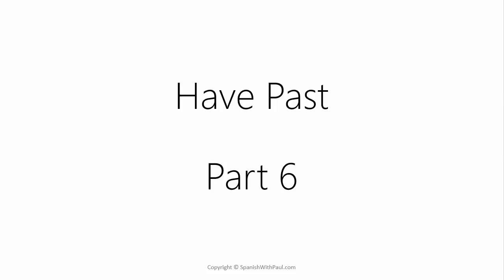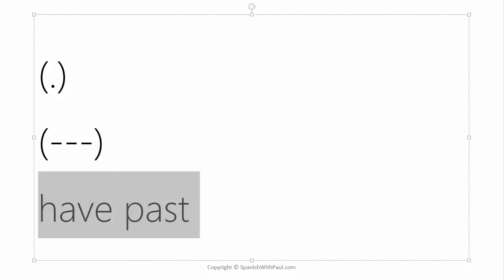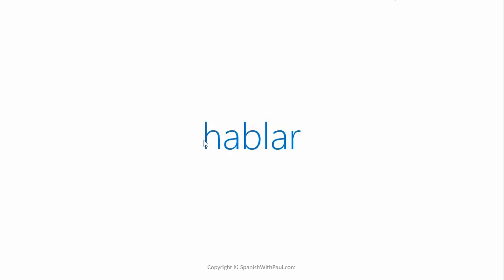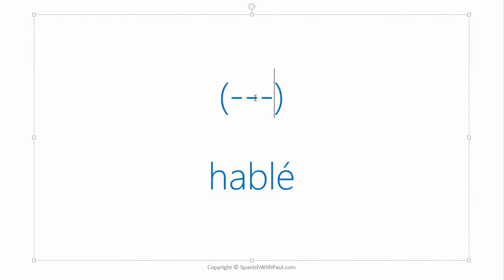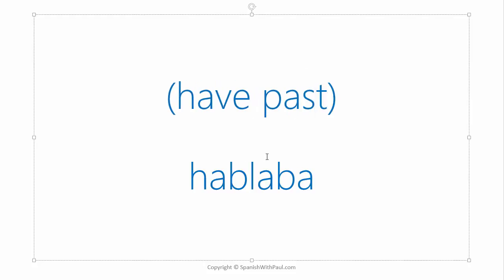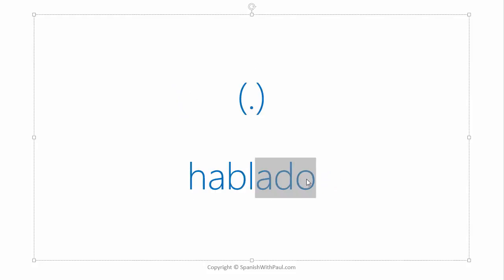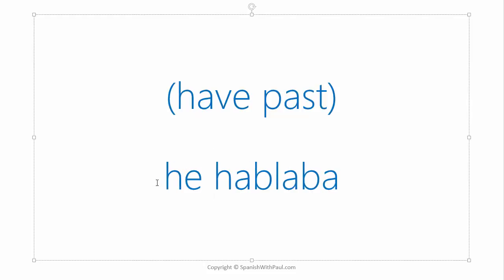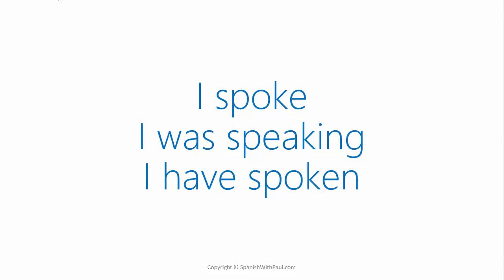Level 8 25